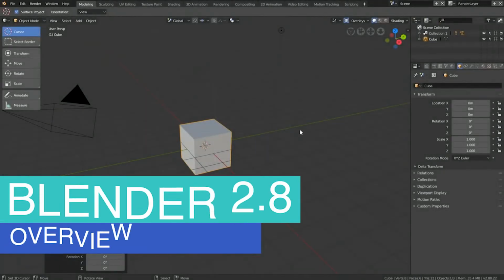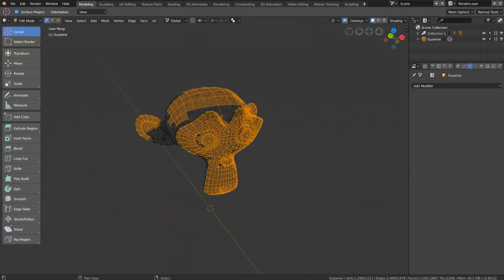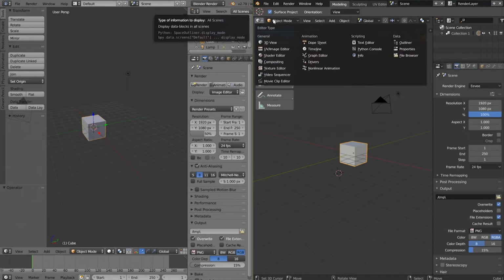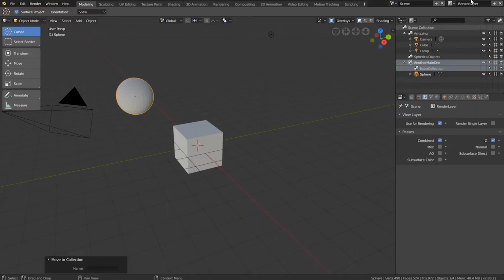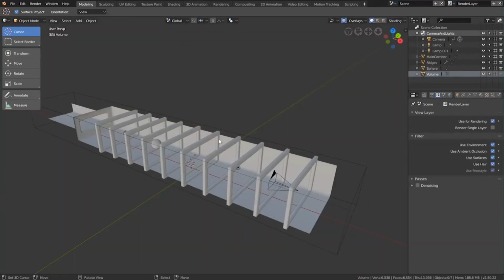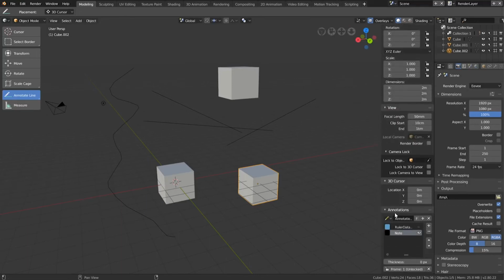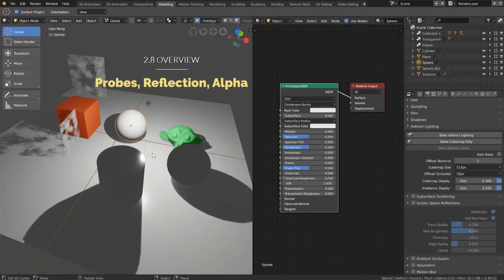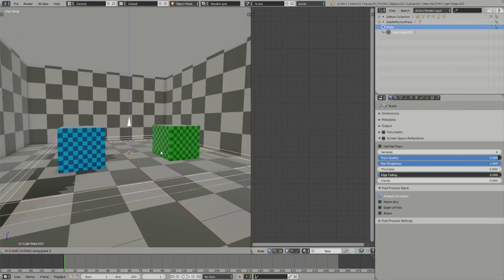Blender 2.8 2018 - Overview of the update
Blender 2.8 is now far enough along where it makes enough people used to version 2.79 feel a bit confused on first interactions with it. Quite a few things have moved around at this point.

Overview of:
. Shortcut Changes
. Multi-Object Editing
. Quick Favorites
. Combining Render Engines
. Texture Painting
. Wireframes
. Loads of Viewing Options!
. Converting a simple 2.79 Cycles Scene
. Probes
. Eevee Shaders